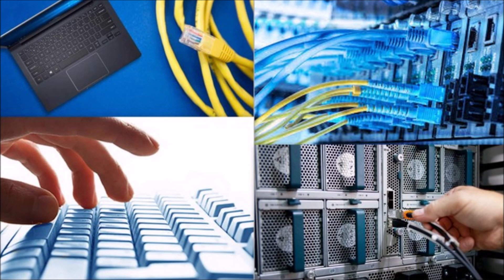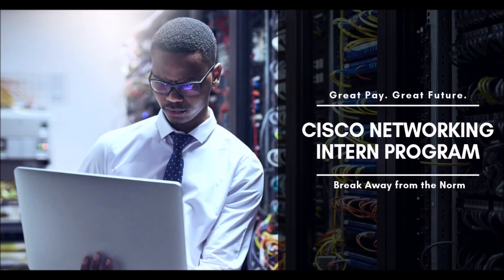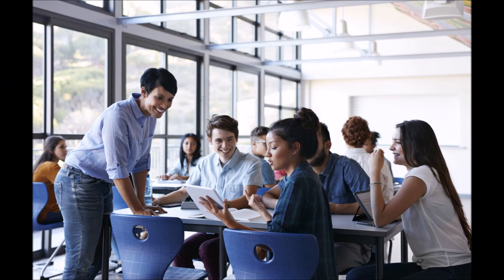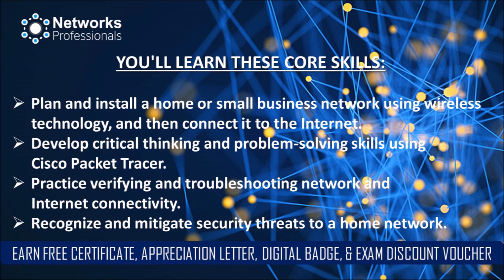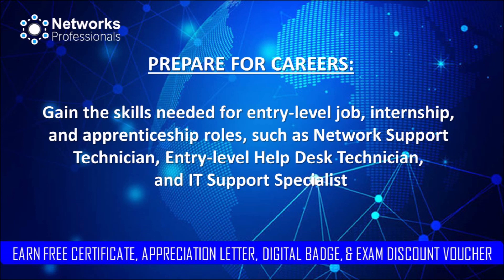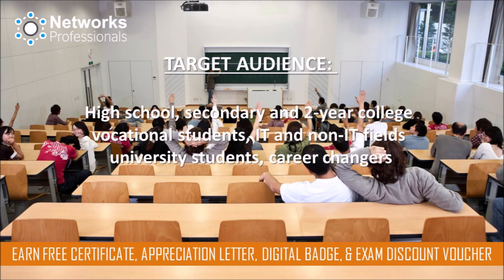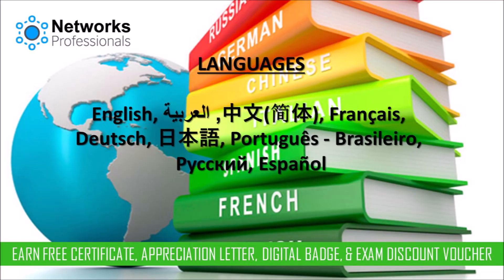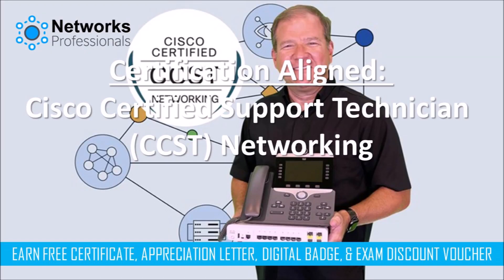Cisco Networking Essentials | Complete Course Details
Networking Essentials provide learners with a broad foundational understanding of networking. It is suitable for anyone interested in a career in IT, or a related career.

You'll Learn These Core Skills:
..Plan and install a home or small business network using wireless technology, and then connect it to the Internet.
..Develop critical thinking and problem-solving skills using Cisco Packet Tracer.
..Practice verifying and troubleshooting network and Internet connectivity.
..Recognize and mitigate security threats to a home network.